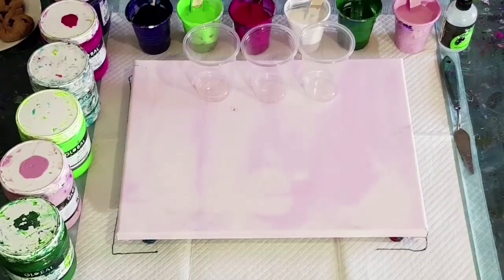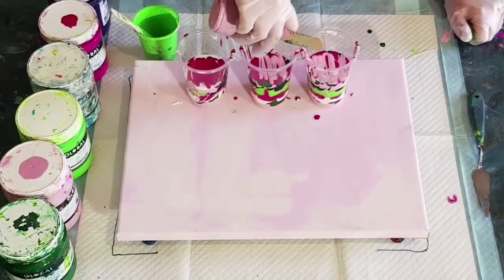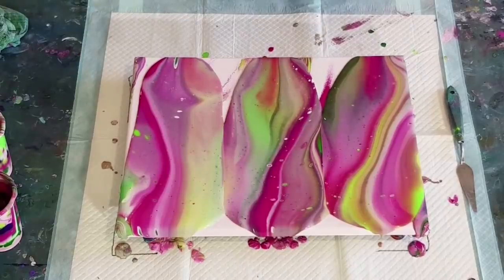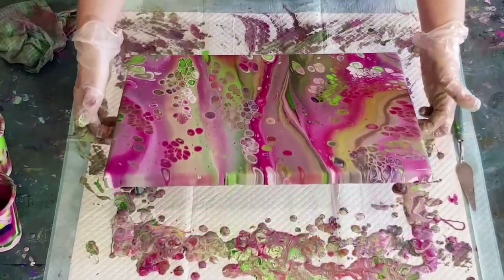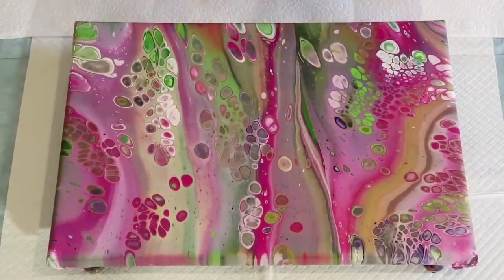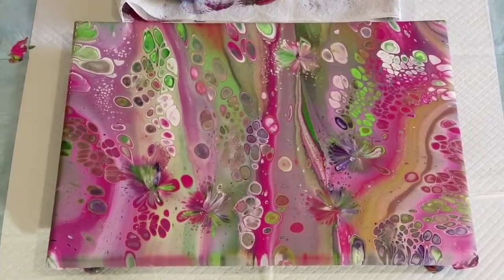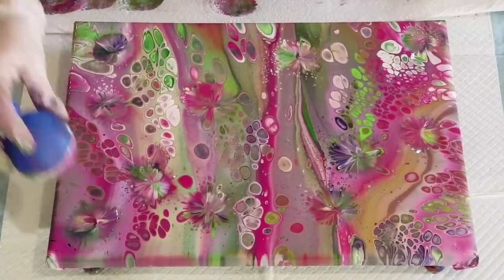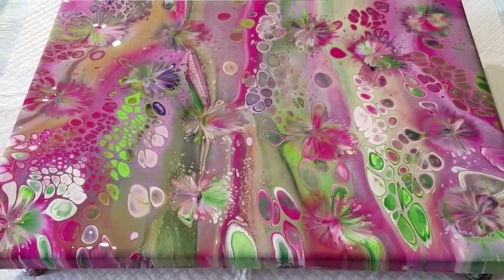#328 "Spring Has Sprung", Acrylic Flip Cup Pour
Acrylic pouring techniques.
For this flip cup pour, I used 70% glue and 30% water as my pouring medium. I then used 1 part of this pouring medium to 1 part of my Global impasto paint. If you are using thicker paints like Liquitex Basics, you will need to use 2 parts PM to 1 part paint  and if you are using thinner paints, you will need to add more paint to get your mix to the correct consistency.